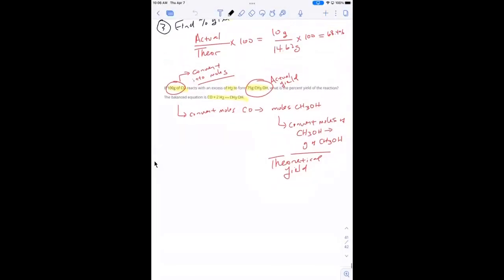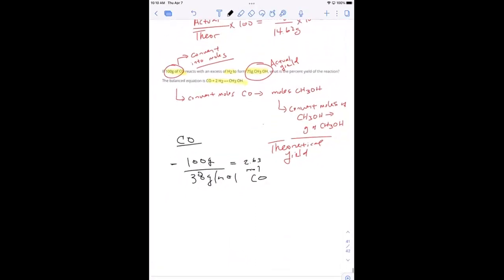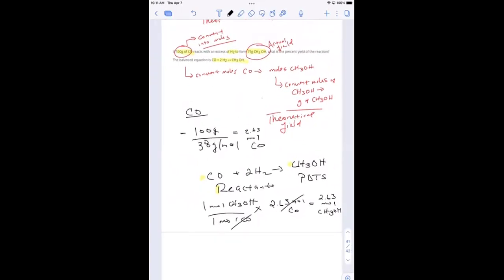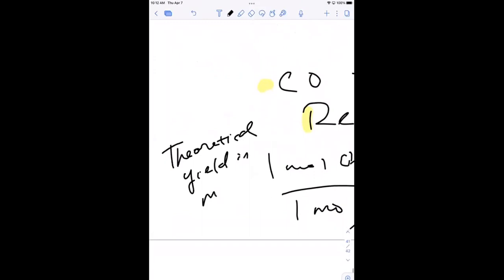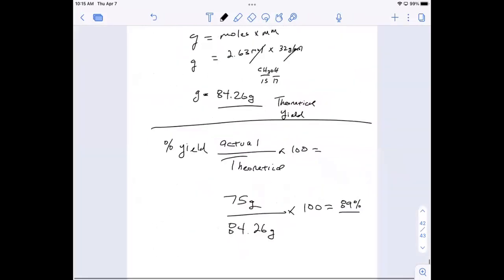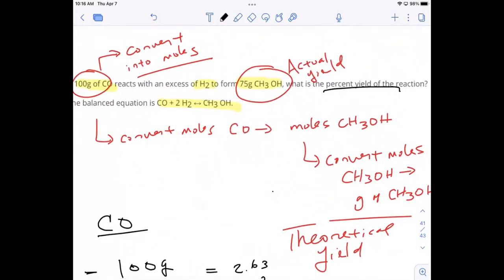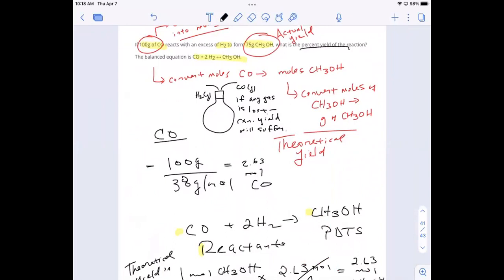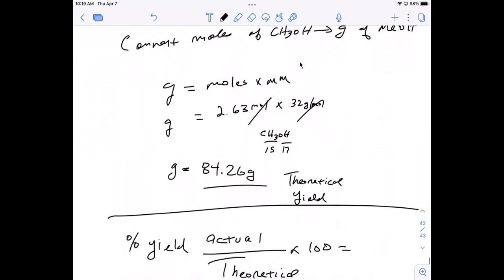CHEM 231.01 4-7-22 Titration